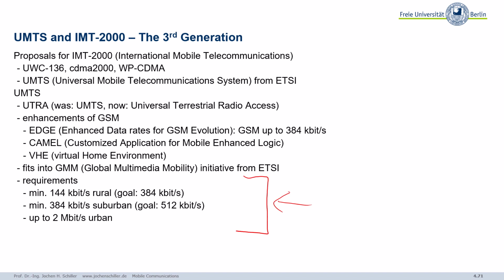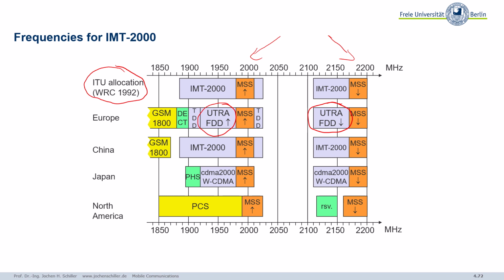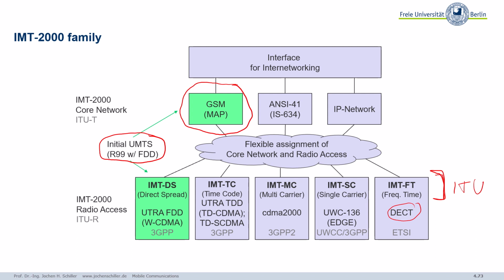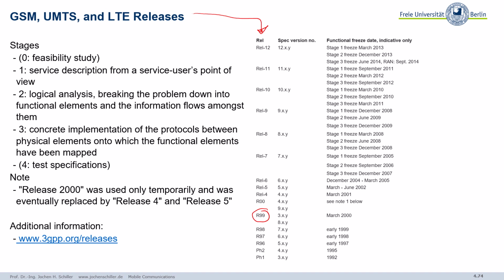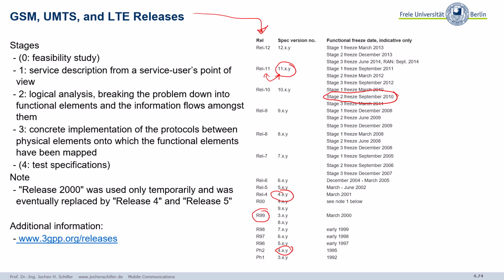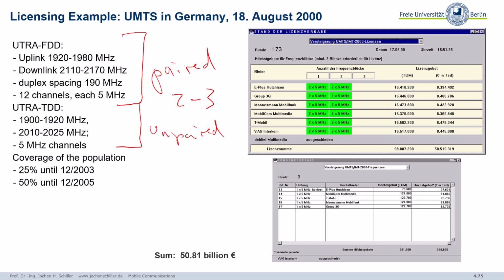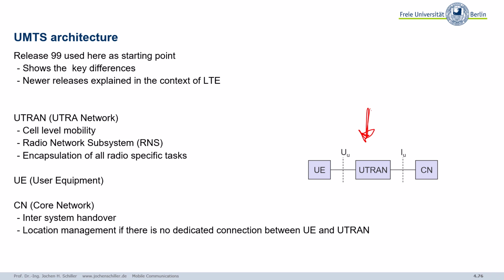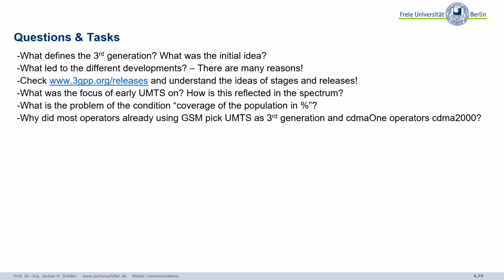Mobile Communications, C04-Wireless_Telecommunication_Systems-9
00:00 - UMTS and IMT-2000 – The 3rd Generation
04:06 - Frequencies for IMT-2000
07:18 - IMT-2000 family
15:15 - GSM, UMTS, and LTE Releases
22:12 - Licensing Example: UMTS in Germany, 18. August 2000
30:05 - UMTS architecture
32:28 - UMTS domains and interfaces I
34:44 - UMTS domains and interfaces II
35:59 - Questions & Tasks